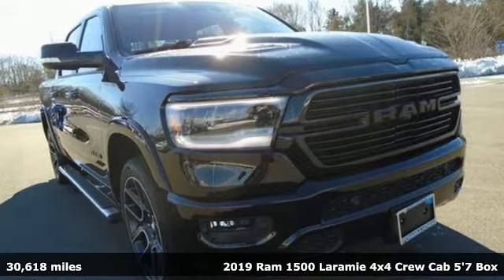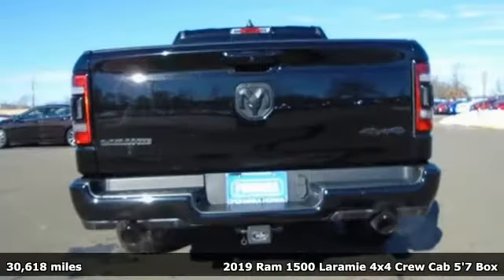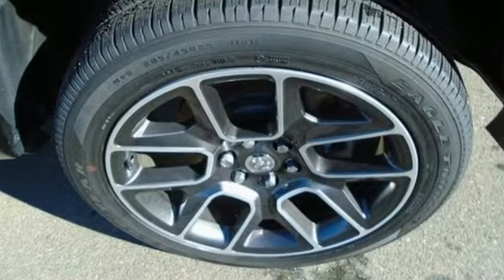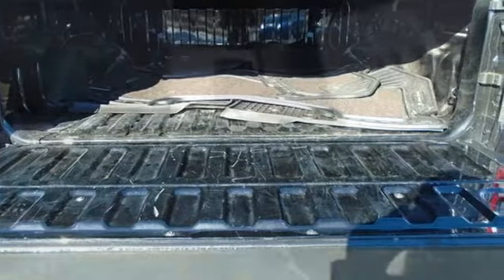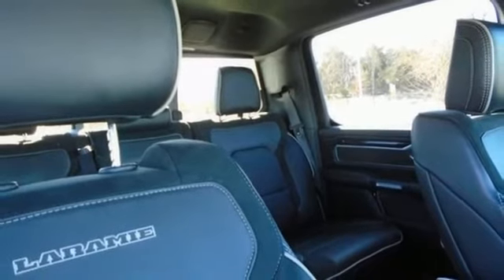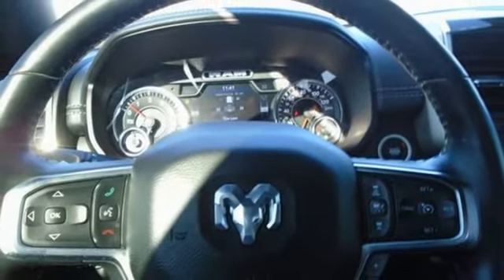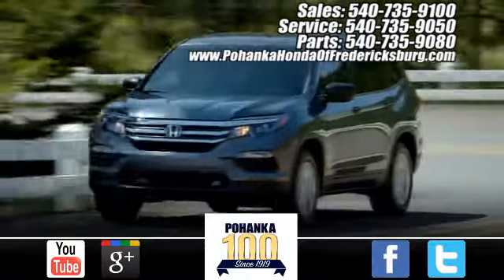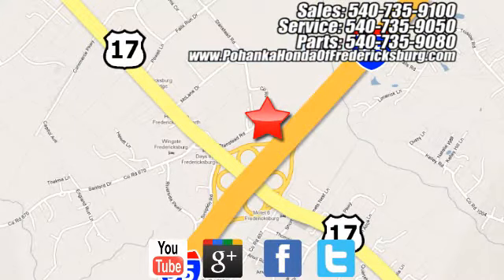Used 2019 Ram 1500 Fredericksburg VA Richmond, VA 21H420 - SOLD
Year: 2019
Make: Ram
Model: 1500
Trim: Laramie
Engine: HEMI 5.7L V8 Multi Displacement VVT eTorque
Transmission: 8-Speed Automatic
Color: Black
Interior: Black
Mileage: 30618
Stock #: 21H420
VIN: 1C6SRFJT9KN896872
**CARFAX One-Owner** **LEATHER INTERIOR** **UCONNECT W NAVIGATION 8.4" DISPLAY** **GPS INTENNA INPUT** **SIRIUS XM** **HEATED FRONT SEATS**brbrDiamond Black Crystal Pearlcoat 2019 Ram 1500 Laramie Priced below KBB Fair Purchase Price! 4WD 8-Speed Automatic HEMI 5.7L V8 Multi Displacement VVT eTorquebrbrOdometer is 9198 miles below market average!brbrWe make every effort to provide accurate information but please verify options and price with management before purchasing. All vehicles are subject to prior sale. All financing is subject to approved credit. Dealer installed options are additional. Stock photo colors, options and trim levels may vary. Not responsible for typographical errors. Published prices subject to change without notice to correct errors and omissions or in the event of inventory fluctuations. Vehicle offers/prices & internet price quotes valid for 48 hours from initial posting date, subject to change by dealer/manufacturer without notice. Vehicles may be in transit to dealer. Vehicle photos may not match exact vehicle. Please call to confirm availability status. All prices exclude taxes, title, license, and dealer processing fee of $899.00. NHTSA Government 5-Star Safety Ratings are part of the U.S. Department of Transportation's New Car Assessment Program Model tested with standard side airbags (SAB). All 2021/2022 New Honda vehicles priced at or below MSRP. Excludes 2022 Civic SI M/T and 2022 Civic Sport M/T models. **Based on model year EPA mileage ratings. Use for comparison purposes only. Your mileage will vary depending on driving conditions, how you drive and maintain your vehicle, battery pack age/condition, and other factorS.

Address:
60 South Gateway Drive